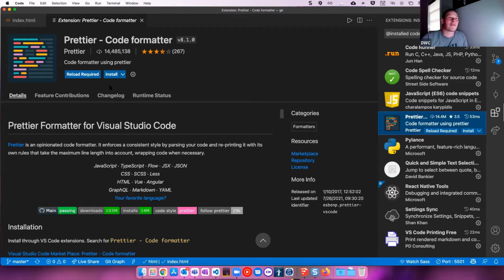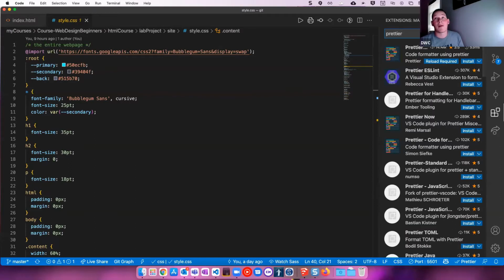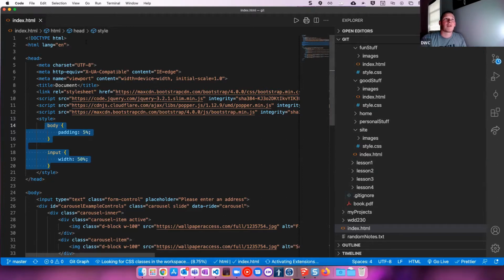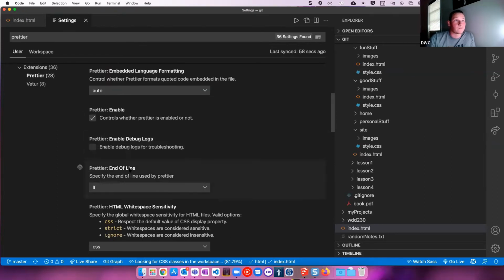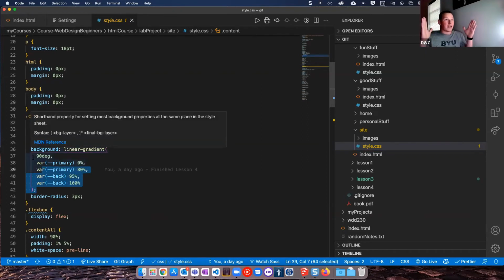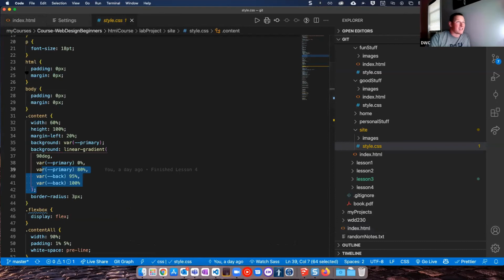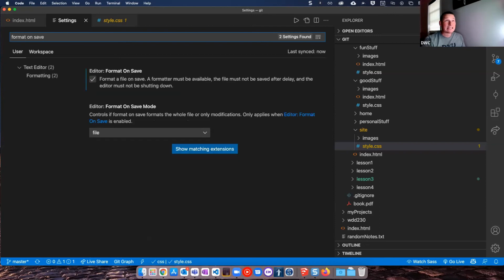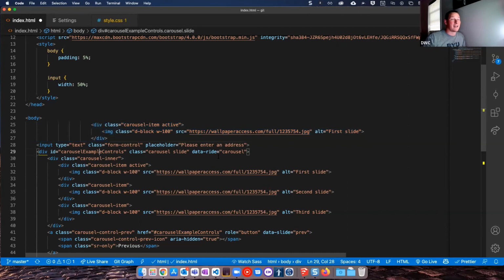VS Code Autoformatter - Configuring Prettier